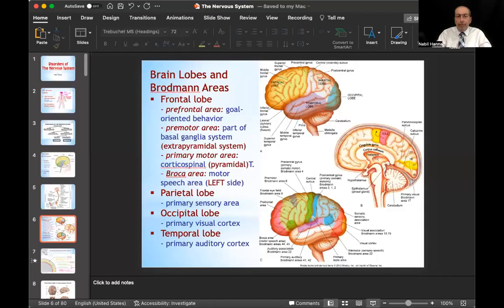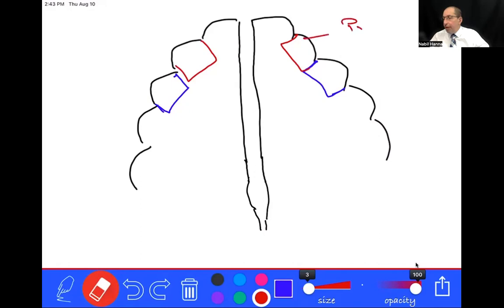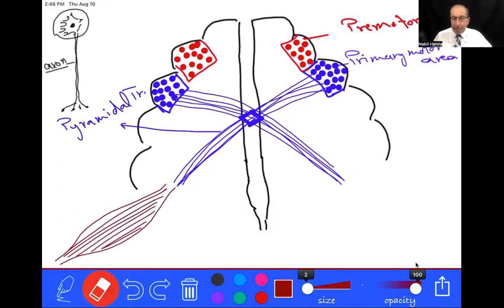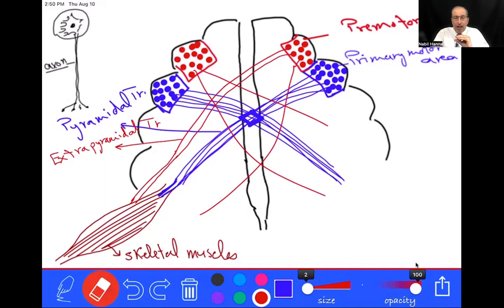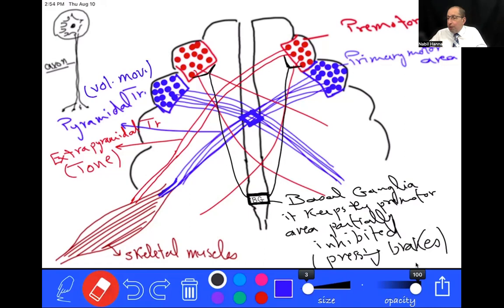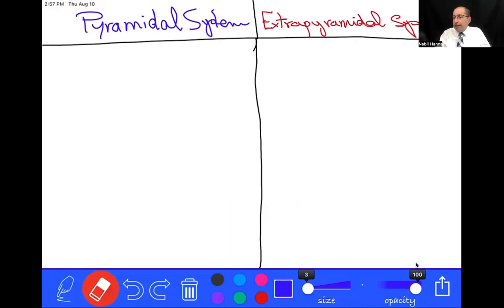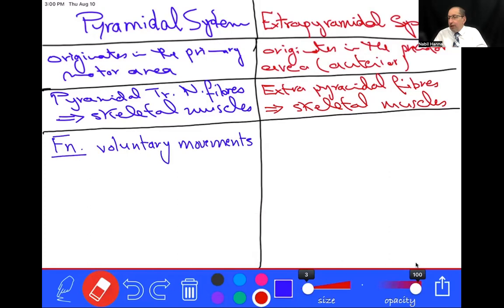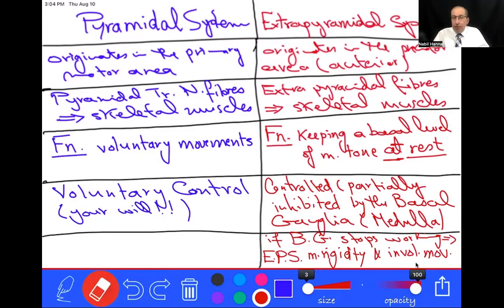GNRS610 2 The Pyramidal and The Extrapyramidal Systems Slide 6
The Pyramidal and The Extrapyramidal Systems Slide 6